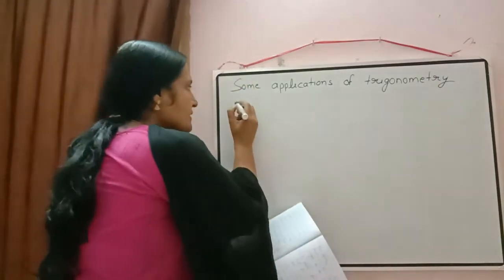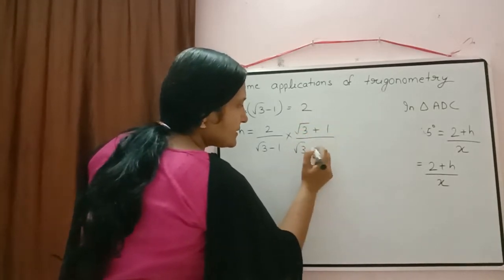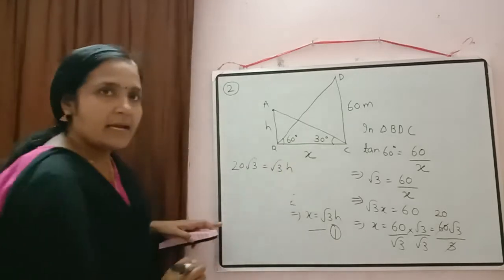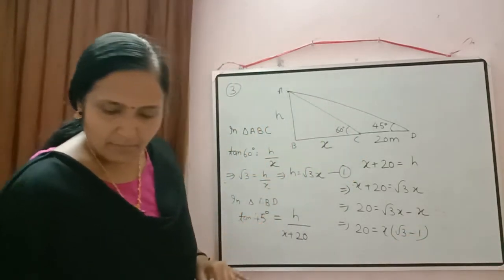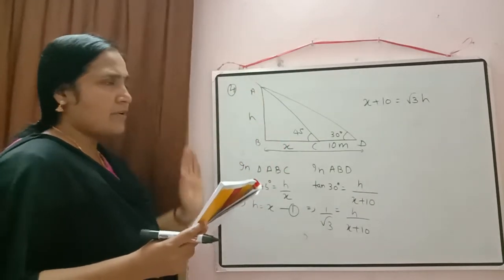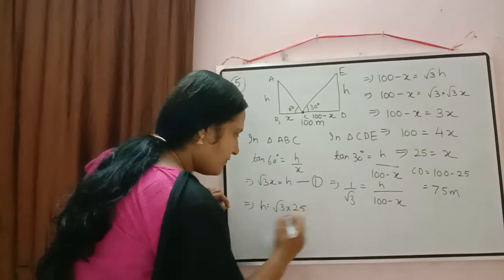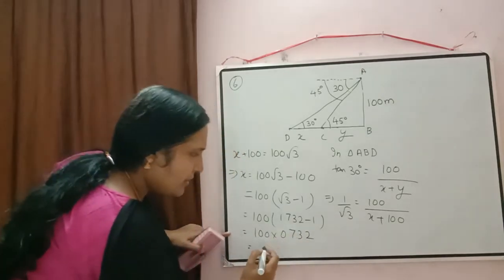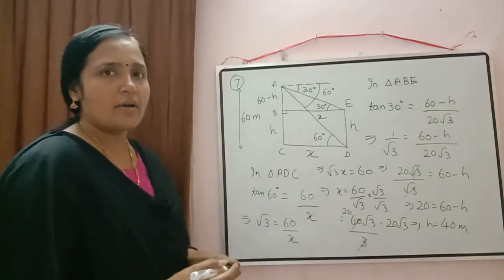Some applications of trigonometry Session 2